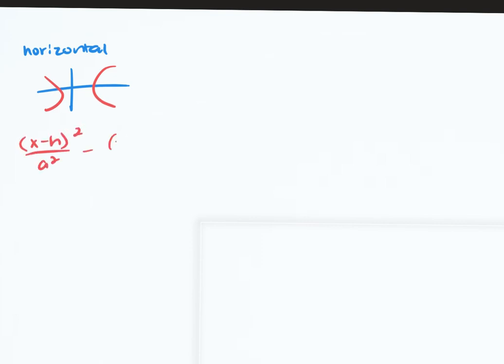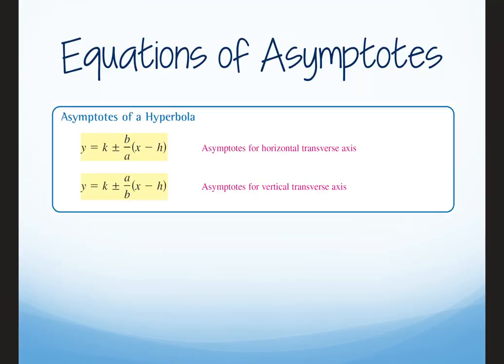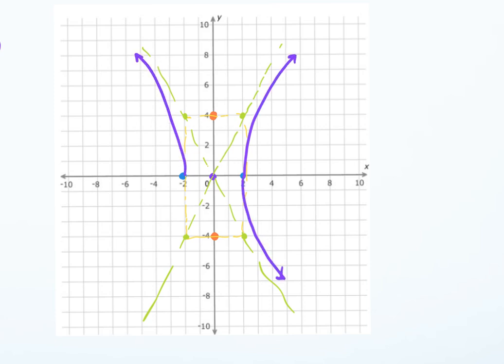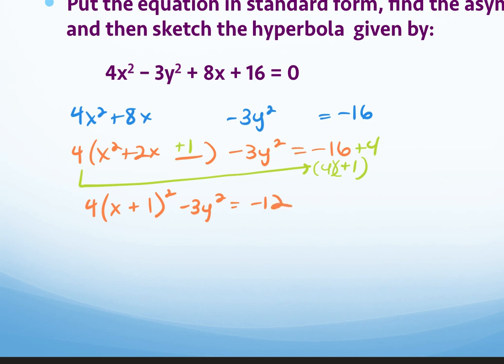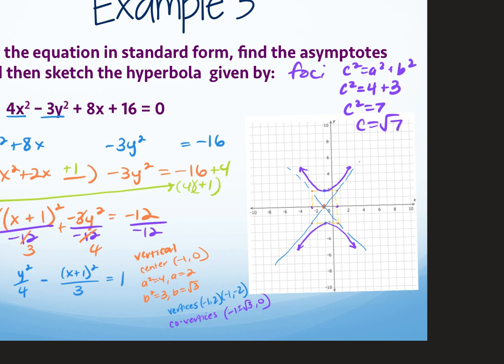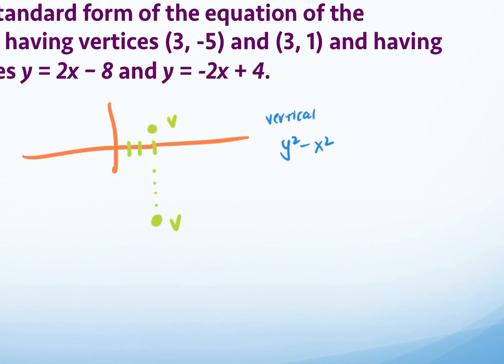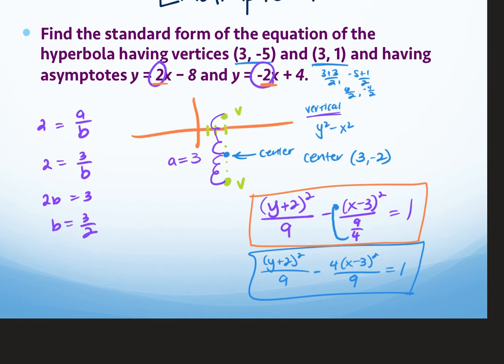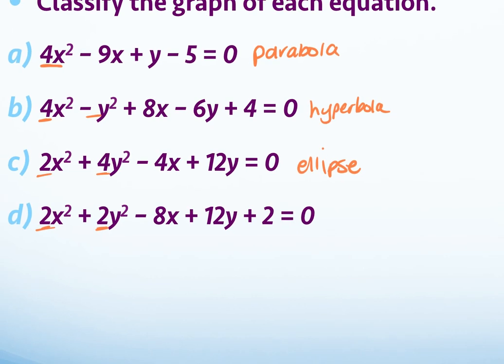4.9_PHA 9.3 Hyperbolas (part 2)